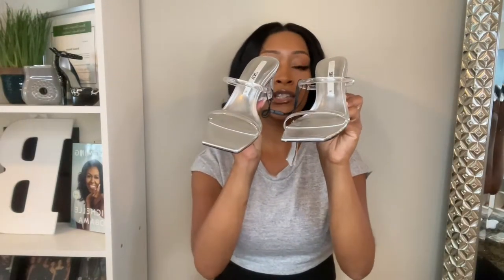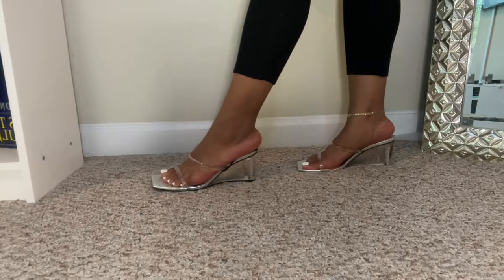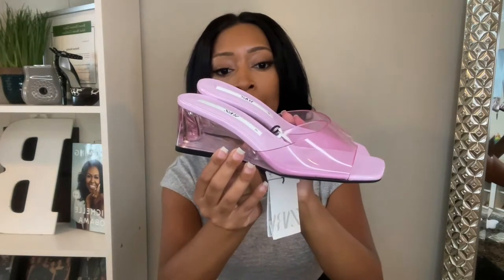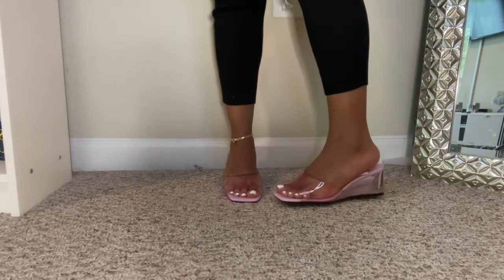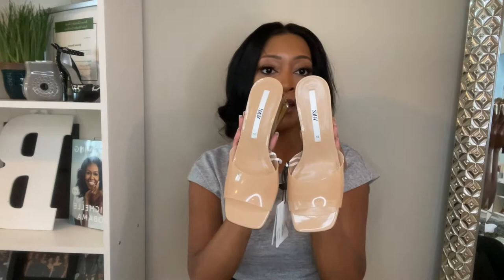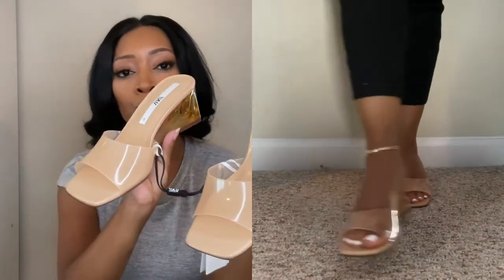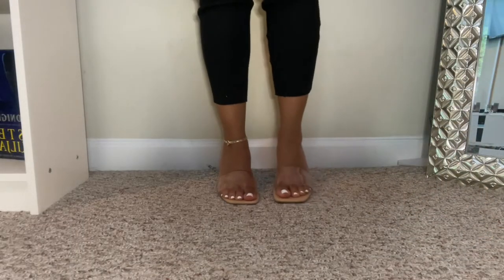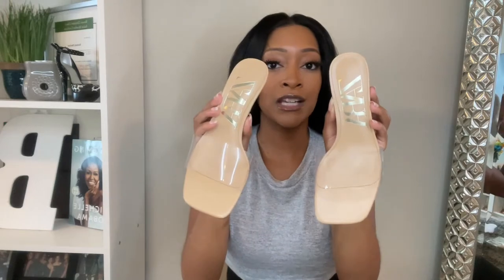ZARA SALE SHOE HAUL 2021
Don't miss out on these deals! they sell out quick!

Shoes 3: Sold Out :( Check in Store!

Shoes 4: Check in Store!